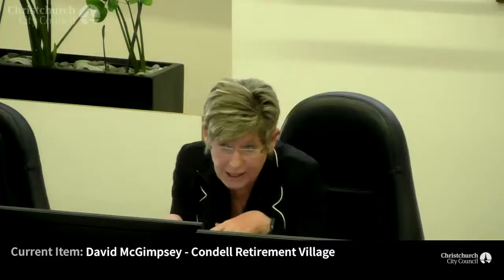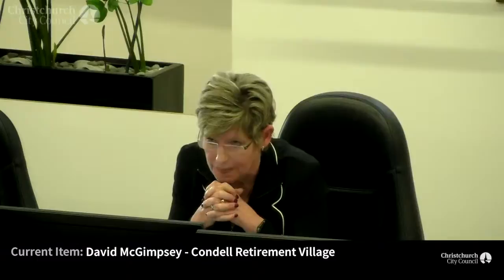06.05.21 - David McGimpsey - Condell Retirement Village